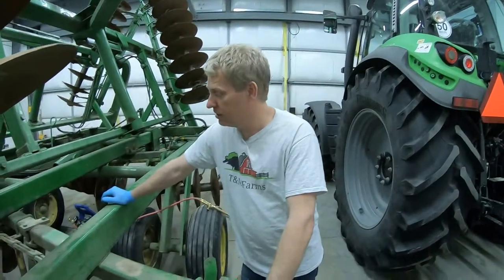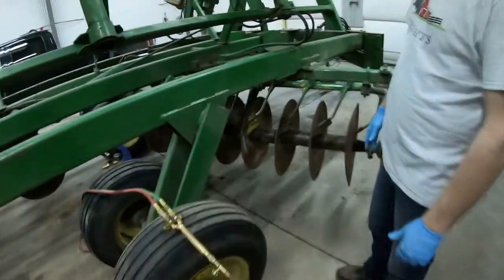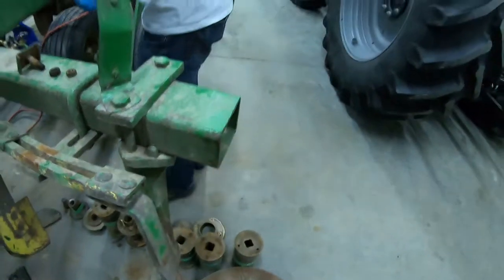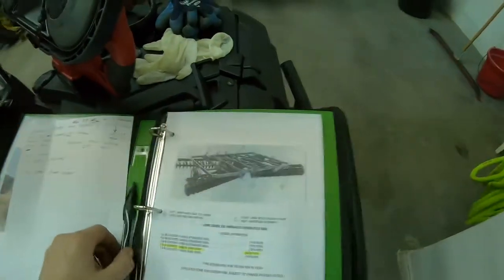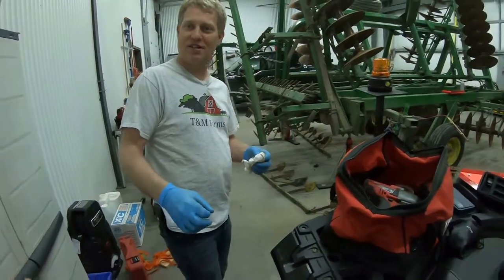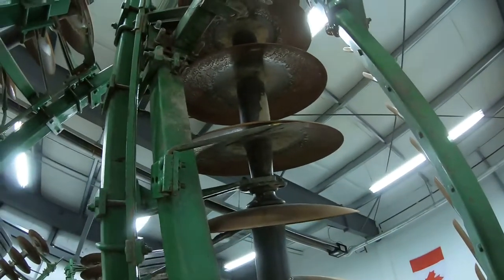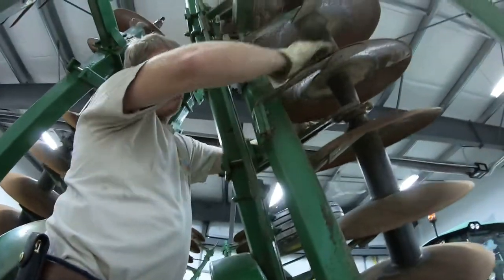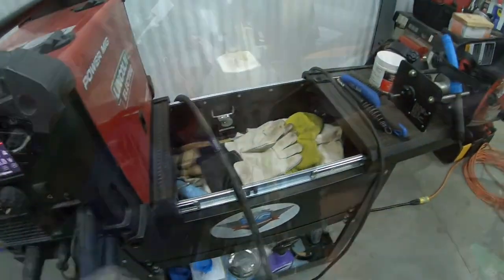Changing Gang On Disc (Part 2)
Removing the scraper arms off our John Deere 230 disc, also welding on a scraper on one of the rear gangs.